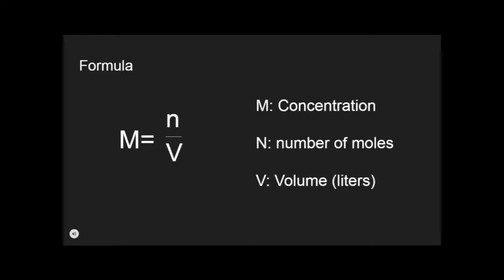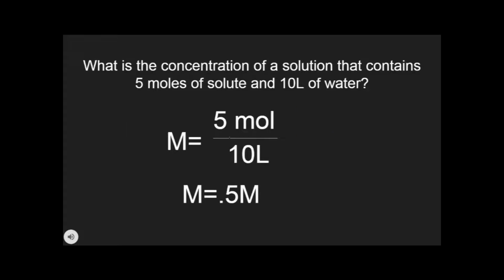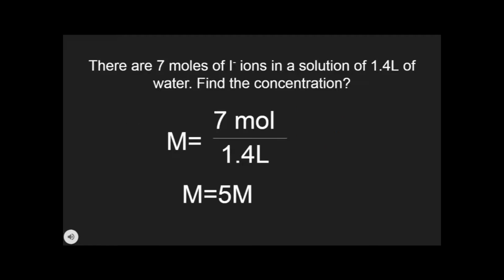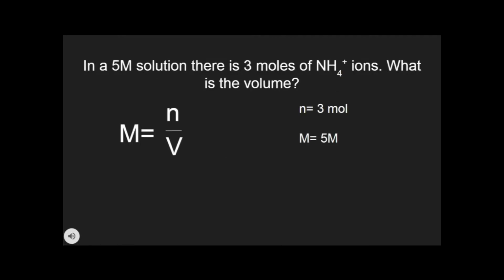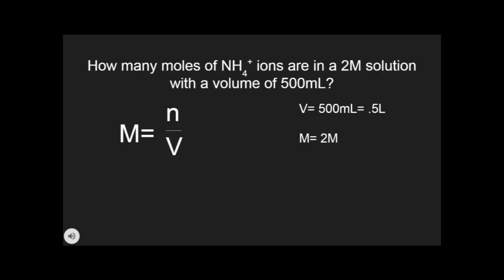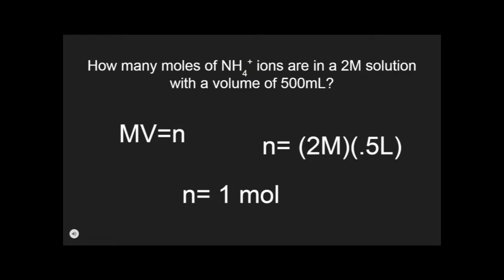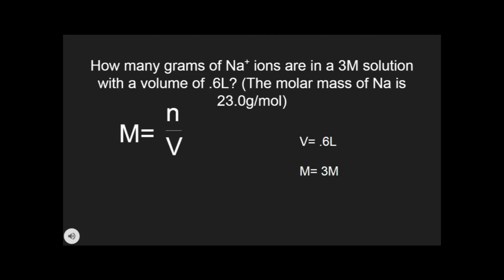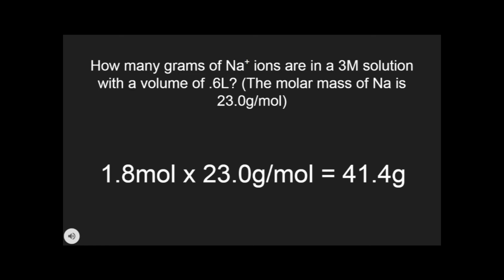Molarity Calculations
An introduction to important molarity calculations used in many chemistry classes.